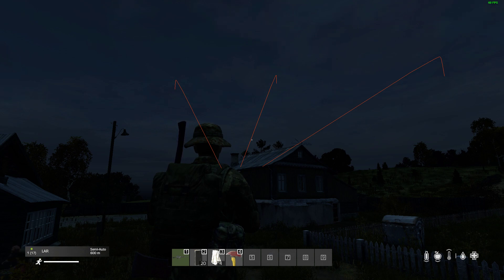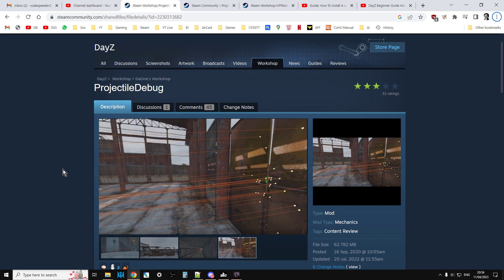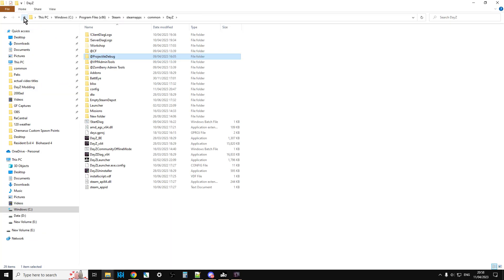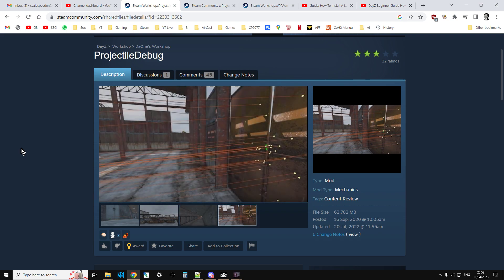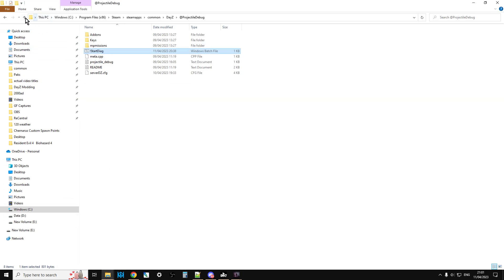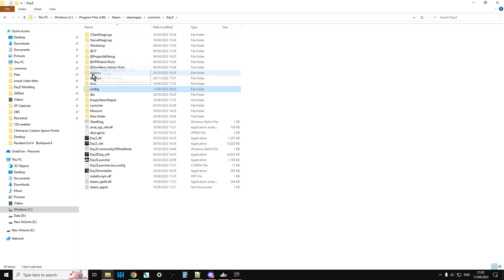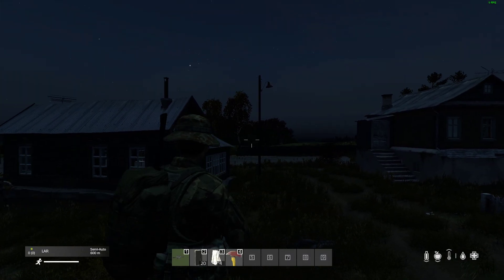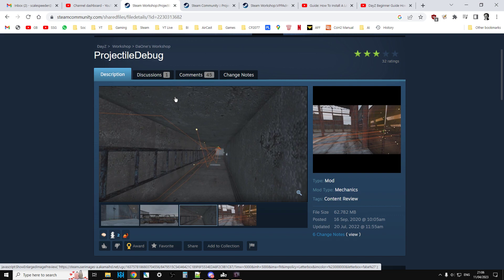How To Get VPP V++ Vanilla Plus Plus Admin Tools Working With ProjectileDebug DayZ Mod To Spawn Guns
In this beginners guide tutorial I show you how to get VPP Admin Tools working with DaOnes Amazing Projectile Debug Mod, the Mod that most famously WOBO uses to demonstrate bullet ballistics and penetration (wall banging) in his DayZ videos.
The problem is that although it is relatively easy to get DayZDiag.exe working with the mod, you can't spawn any weapons to actually test it - and that is where VPP Admin is needed.
By using your config folder from a Local DayZ Server install, it's possible to have ProjectileDebug & Vanilla Plus Plus Admin running at the same time, with permissions, so that you can spawn items in and teleport around the map.
The above info was believed to be correct as of DayZ Update Patch 1.20, April 2023.
Thanks, Rob.